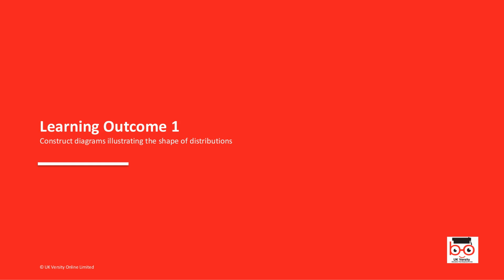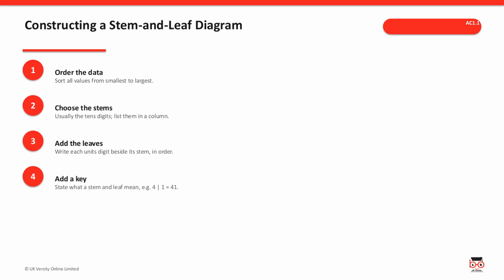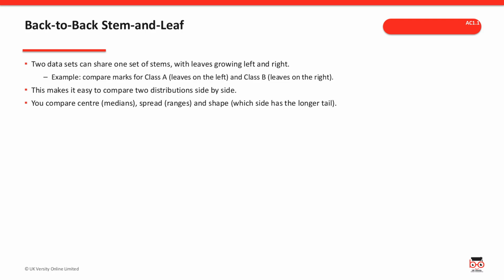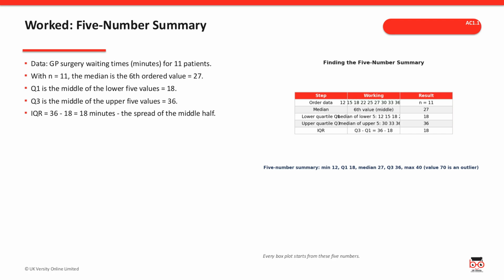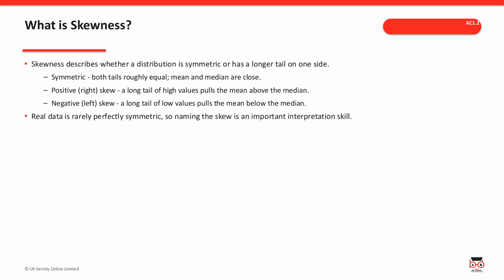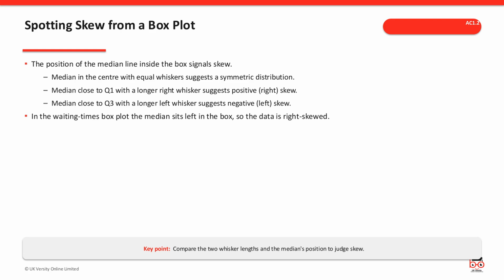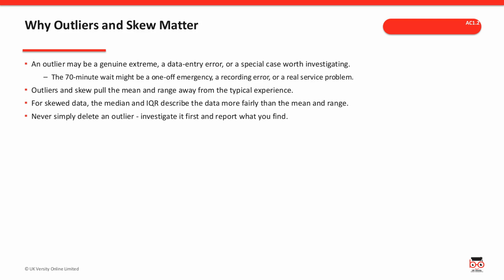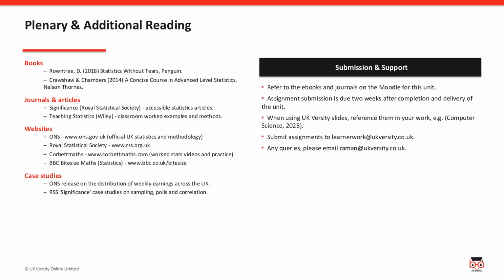LO1 Use of Statistics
"Construct diagrams illustrating the shape of distributions. This lecture is part of the Use of Statistics unit of the Ascentis Access to HE Diploma (Computing) from UK Versity.

Unit: Use of Statistics
LO1: Construct diagrams illustrating the shape of distributions

In this session we cover:
• Why Show the Shape of Data?
• Language of Distributions
• The Stem-and-Leaf Diagram
• Constructing a Stem-and-Leaf Diagram